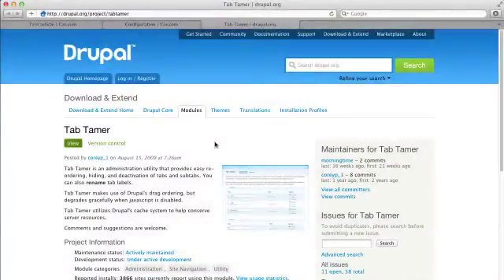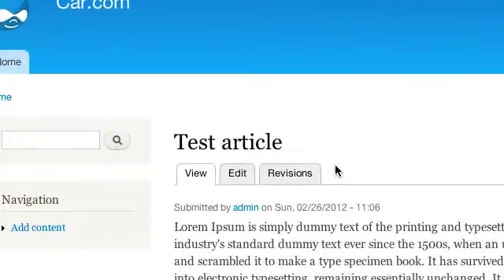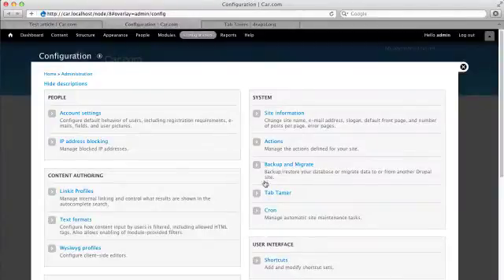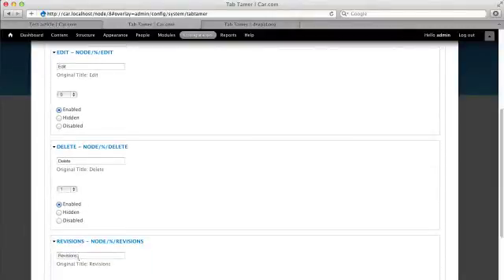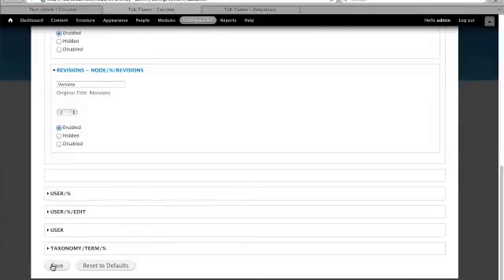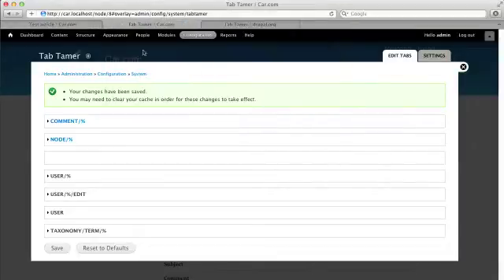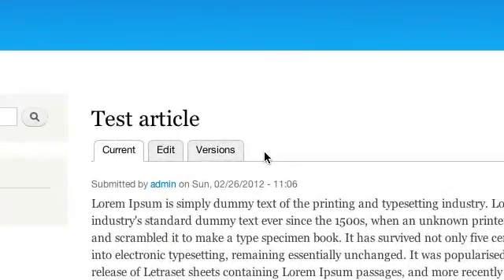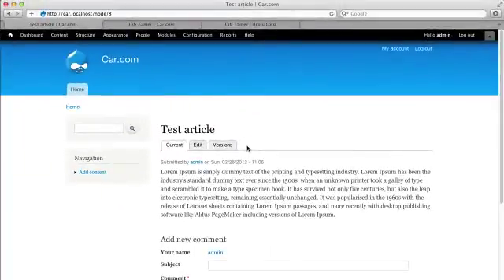Control Tabs Using Tab Tamer In Drupal 7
Has a client ever asked if you could reorder or change the name of a tab. Instead of displaying the view, edit and revisions tabs, the client wants to move "revisions" before "edit" and rename "view" to "current". This can all be archived by writing a custom module and implementing hook_menu_alter, but there is a module that allows site builders to rename, reorder, disable and hide tabs. It's called Tab Tamer.